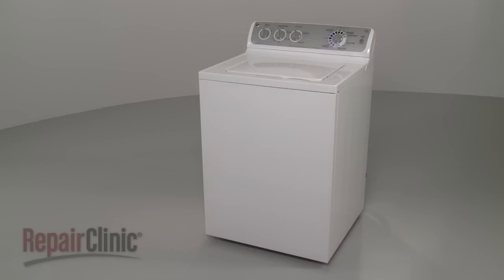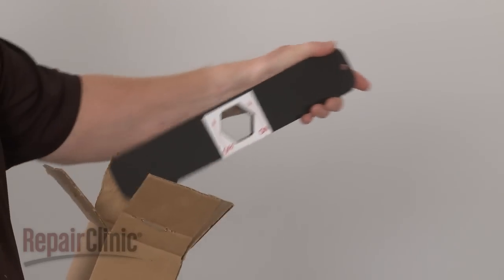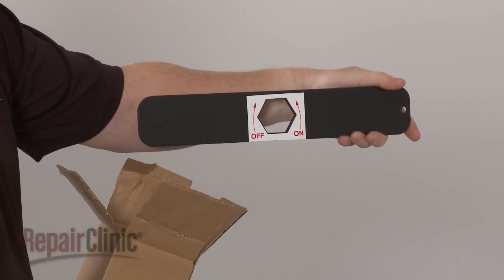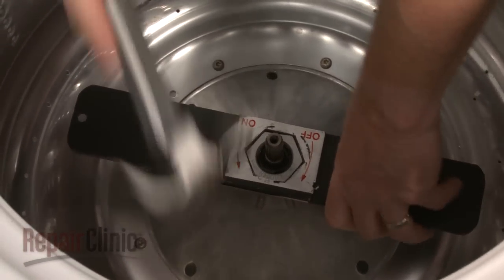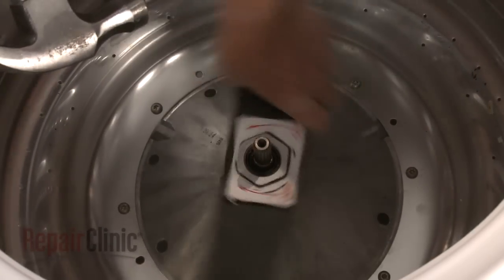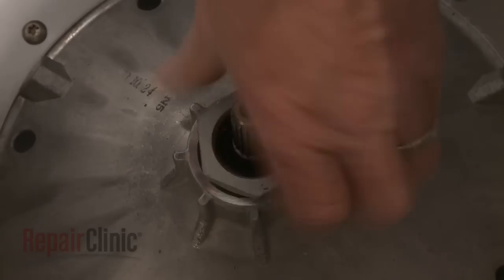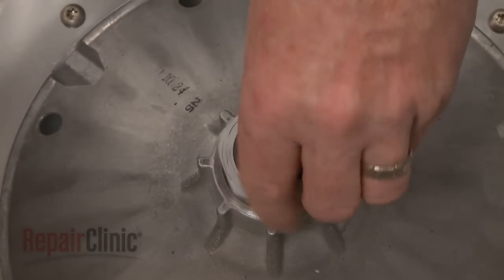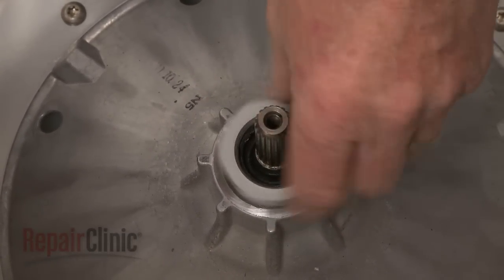GE Top Load How to Use a Tub Nut Wrench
This video provides step-by-step instructions for using a tub nut wrench for a GE, Hotpoint, or RCA washing machine to unscrew the washer’s tub nut.

All of the information in this tub nut wrench usage video is applicable to the following brands: GE, Hotpoint, RCA

Tools used: tub nut wrench